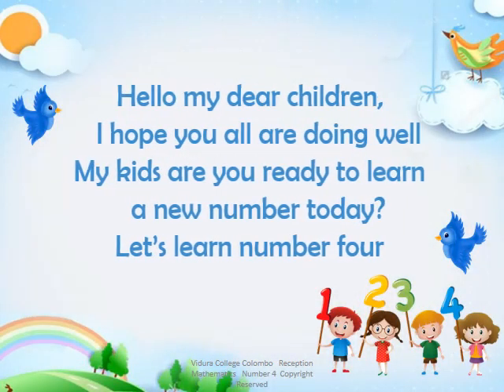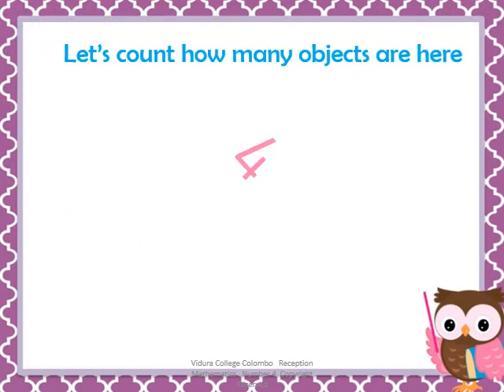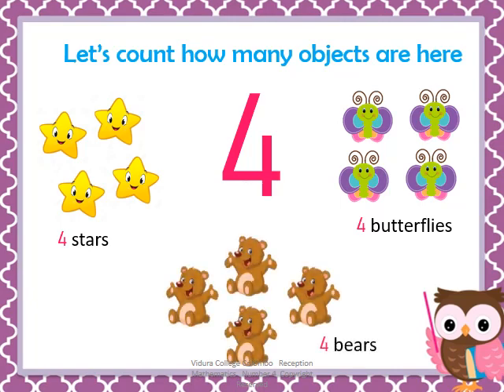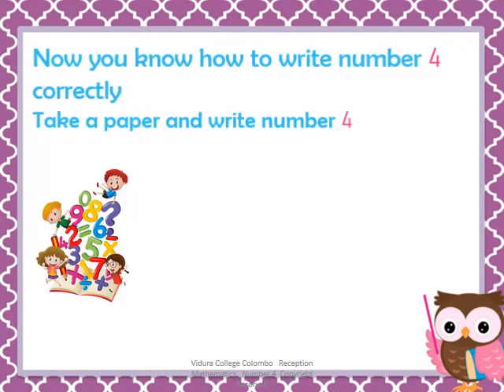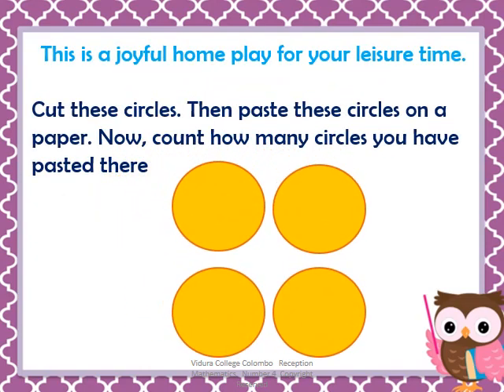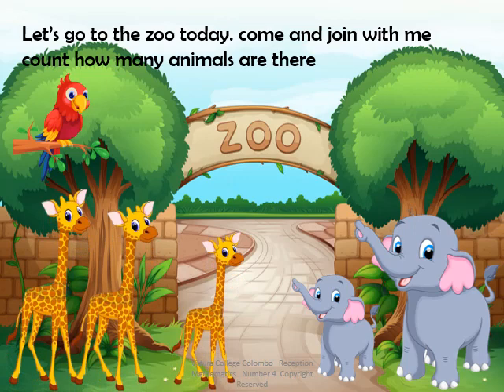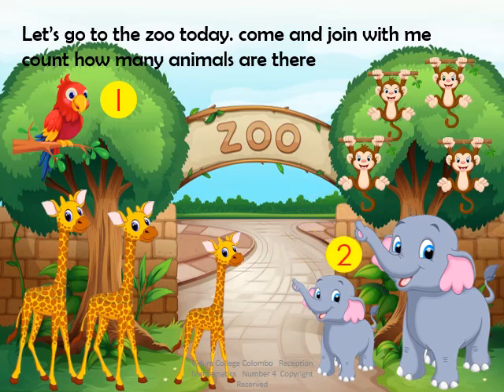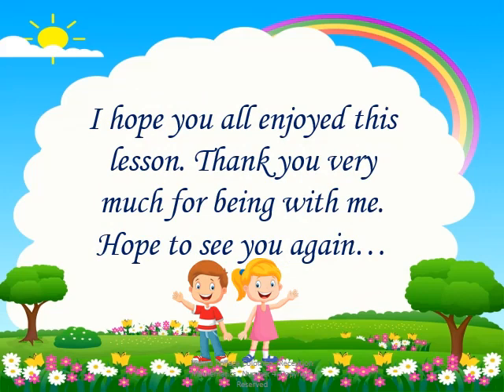Reception Math Number 4